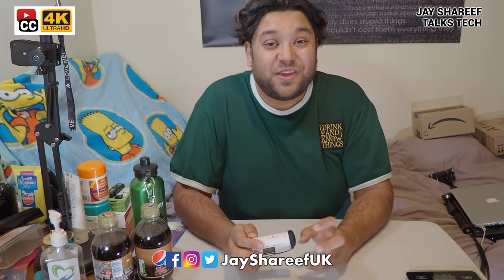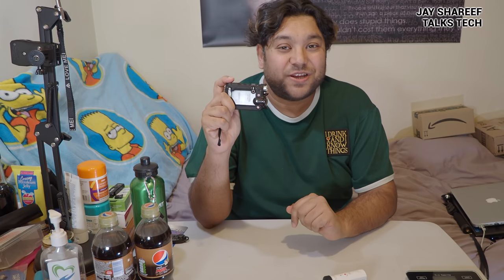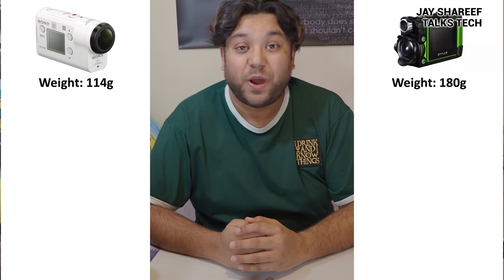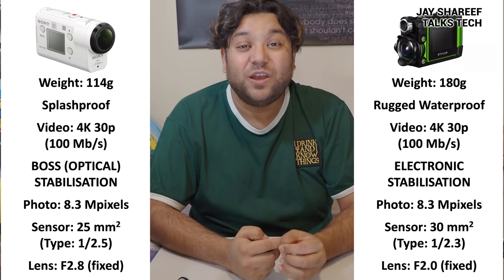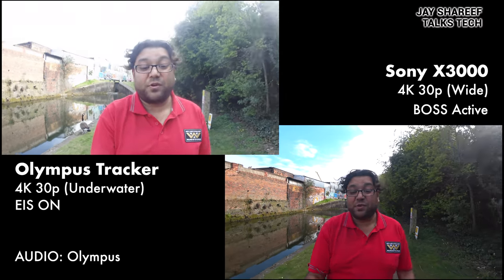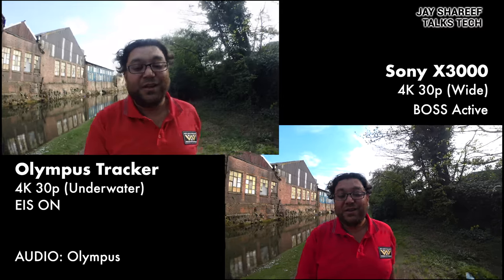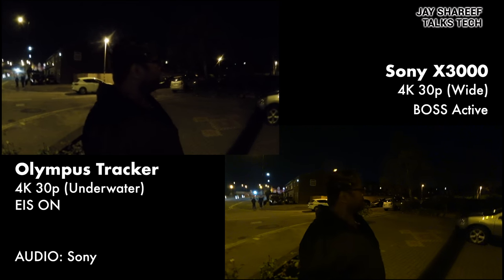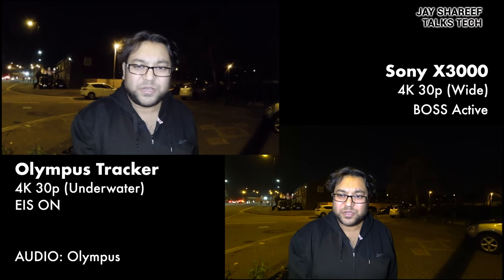The Sony X3000 has a daddy!! // Olympus TG Tracker. How do they compare? Tough Action Cameras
(First published in April 2021.)
Before the Sony X3000 became the King of travel vlogging cameras there was a similar and, in some ways, superior action camera already on the scene. While everyone else was copying the GoPros, Olympus produced the unique and innovative TG Tracker - a tough little camera that was waterproof, shockproof, freezeproof, crushproof and able to withstand a 7 foot fall!

Back in the summer of 2016, I bought one for myself. And it is a truly amazing piece of technology, capable of competing with modern day action cameras, thanks to 4K video, stereo microphones, excellent electronic stabilization and tiny form factor. It even has Wifi, GPS, thermometer, barometric pressure sensor, altimeter and a compass.

The Sony X3000 seems an inferior device, on paper, due to a more fragile build quality and limited options. However, it does have amazing audio and industry leading optical stabilization borrowed from Sony camcorders - aka Balanced Optical Steadyshot (BOSS). The Sony is still in production, hugely popular and very expensive. The Olympus never really achieved the popularity and respect it deserved. How will these two cameras compare five years after they were first released.

00:00 - Intro / Sony X3000
00:54 - Olympus TG Tracker
01:49 - Specifications
03:31 - Live View Remote
03:50 - Vlogging test
04:19 - Video quality
04:50 - Angles of view (FOV)
06:54 - Audio quality
08:06 - Stabilization test
09:54 - Low light test
10:42 - Usability
11:17 - GPS, compass, altimeter, barometer
11:58 - Rugged, waterproof, shockproof
12:42 - Menus, screens, remote
15:06 - Conclusions
16:46 - Which should you buy?

Sony X3000
Olympus TG Tracker

=== SUPPORT ===
=== EQUIPMENT ===
Here’s a list of kit I use to make my videos:

Here’s a list of gadgets I've reviewed:
=== CREDITS ===
Clips from: N/A
Thumbnail image(s): Sony, Olympus
Images: Sony, Olympus, Amazon UK